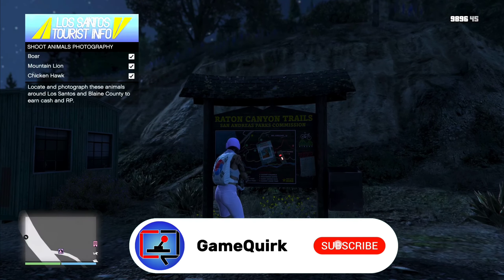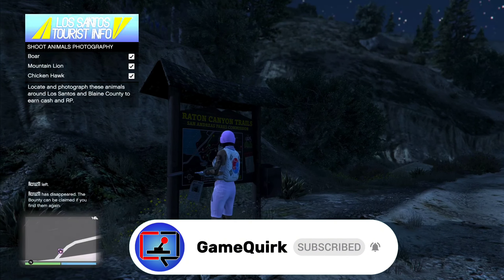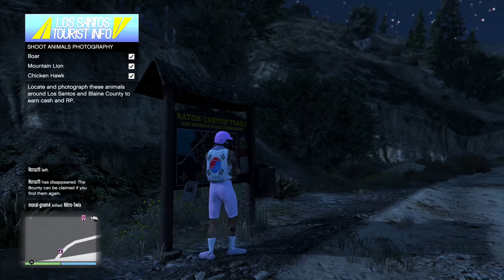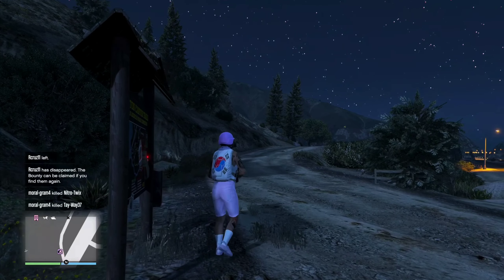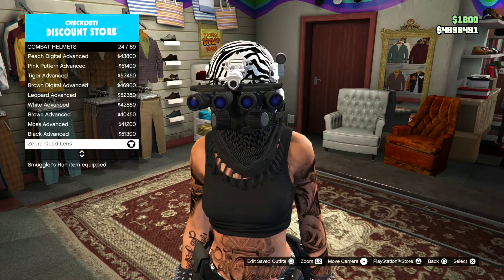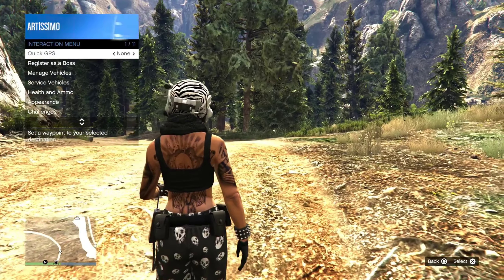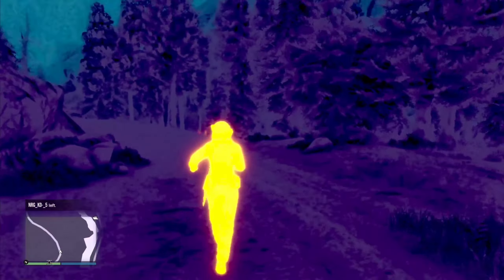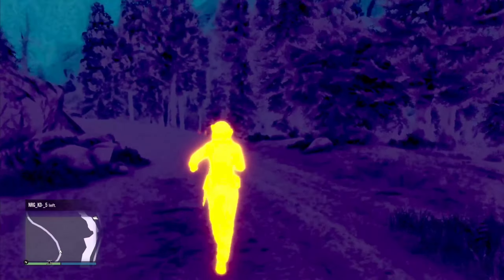GTA V | How to Get The Zoophilist Outfit + 200k With These Two Easy Steps!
Remember to always stay QUIRKY!
- GameQuirk

♫ Music (I DO NOT OWN):

Track Name: Early summer resort, jazzy neo-soul